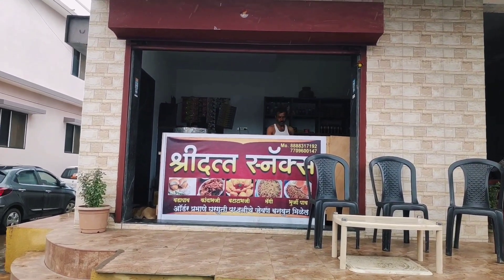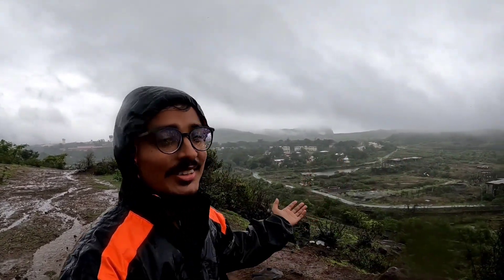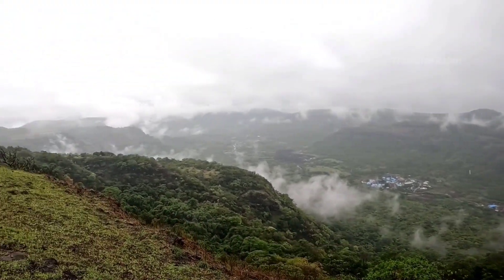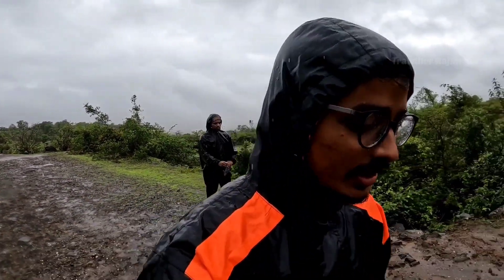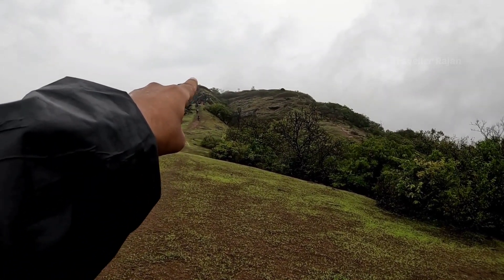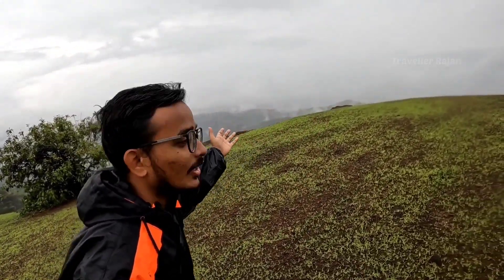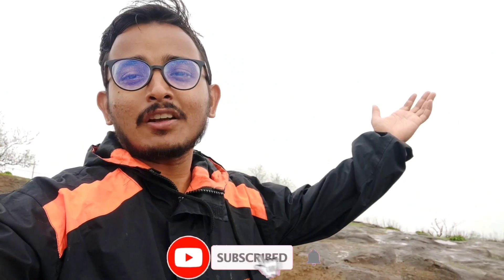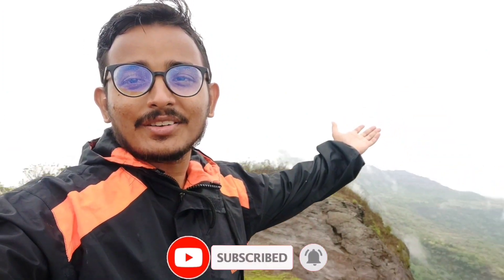Duke's Nose | Nagphani | Complete Guide | Best Trek for Beginners | Lonavala | Maharashtra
At a distance of 6 km from Lonavala Railway Station, Duke's Nose is one of the popular viewpoints situated near INS Shivaji in Lonavala. It is a popular place for trekking in Maharashtra and also it is one of the top things to do in Lonavala.

Duke's Nose is named after the Duke of Wellington, owing to its resemblance to the nose of Duke in a reclining position. The cliff is pointed like a snakes hood and hence the name Nagphani. The high altitude of this place makes it a wonderful vantage point. This site is also popular for thrilling activities like trekking, hiking and rock climbing, which attract many adventure enthusiasts. A very steep climb up rocky outcrops enables the tourists to reach the site. Although the cliffs are very steep, the rock at the top is flat and enables tourists to walk along the sides.

Auto Booking: 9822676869 (Raju Dada)
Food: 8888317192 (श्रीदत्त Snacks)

1)Get into the train and get down at Lonavala station.
2)Hire Private auto till base village - Kurvande village 🚕
3)From Kurvande village you can start your trek which takes approx 1hrs to reach top.